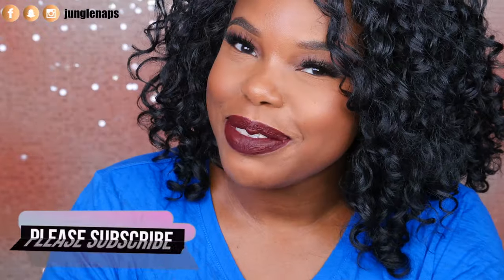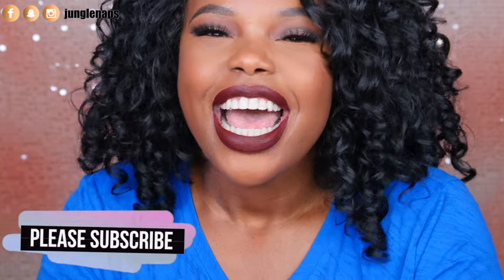IT COSMETICS CONFIDENCE IN A COMPACT SOLID SERUM FOUNDATION DEMO + REVIEW 2017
♡  IT COSMETICS CONFIDENCE IN A COMPACT SOLID SERUM FOUNDATION DEMO + REVIEW ♡

→ IT COSMETICS CONFIDENCE IN A COMPACT SOLID SERUM FOUNDATION $38

Lashes: Flutter lashes in “intoxicating”
Eye makeup:
Urban Decay Liquid Moondust “Spacetime”
Face:
Tarte Shape Tape Concealer in "deep" (currently sold out)
Setting powder (under eyes) Laura Mercier translucent in "medium deep"
Setting powder (face): Mac Mineralized skin finish in "dark deep"
Tarteist x makeupshayla contour palette
Too Faced Drop Ded Red Liquid Lipstick
Wig: Janet Collection Blige

WRITE TO ME HERE
Jensine Finn
34 Blair Park Rd